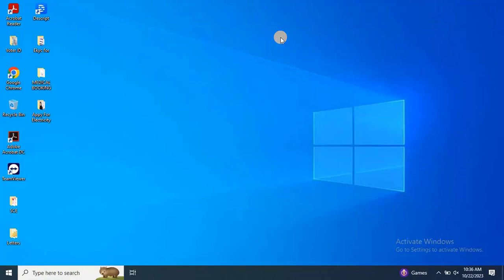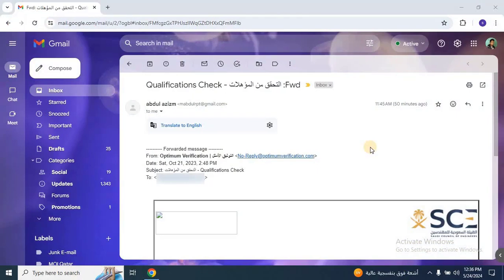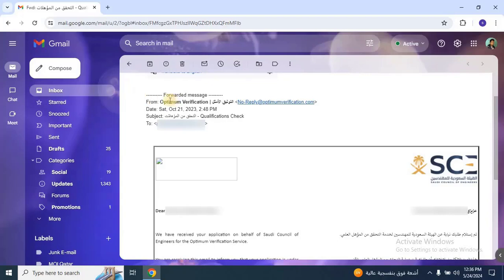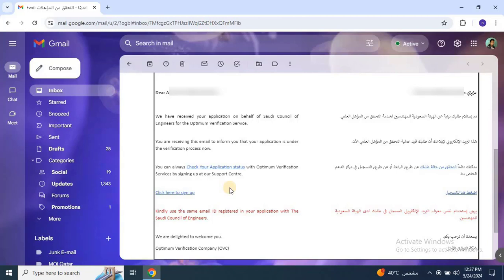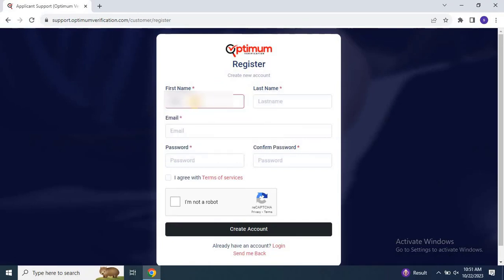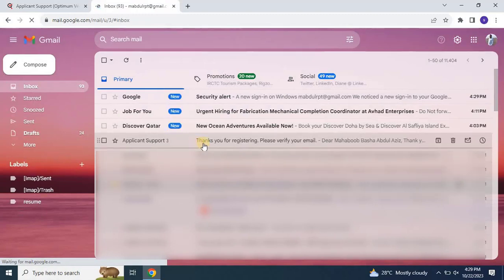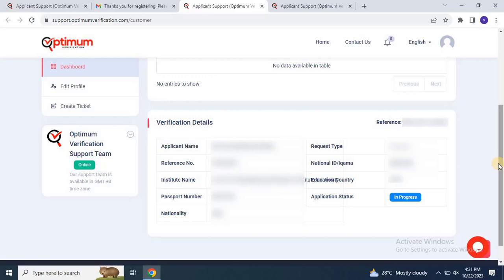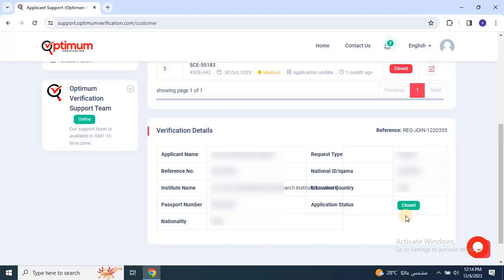OPTIMUM VERIFICATION REGISTOR | SAUDI COUNSIL OF ENG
*What* *is* *Optimum* *Verification?* | *How* *to* *Register* *and* *Check* *Certificate* *Status*

In this video, we provide a comprehensive guide to understanding Optimum Verification, a crucial process for ensuring the quality and authenticity of engineering certifications. Optimum Verification plays a vital role in maintaining the integrity and standards of engineering projects and professionals.

We cover the following key topics:

What is Optimum Verification?: An in-depth explanation of the concept and its significance in the engineering field.
How to Register for Optimum Verification: Step-by-step instructions on the registration process, including the necessary documentation and procedures.
How to Check the Status of Your Certificate Verification: Detailed guidance on how to track and verify the status of your certification once you have registered.
By following this guide, engineers and engineering students can ensure their credentials are properly verified, enhancing their professional credibility and career prospects.

Timestamps:
00:00 - Introduction
00:15 - What is Optimum Verification?
00:30 - Importance of Verification in Engineering
01:20 - How to Register for Optimum Verification
2:45 - How to Check Your Certificate Status
3:00 - Tips for a Smooth Verification Process
5:30 - Conclusion